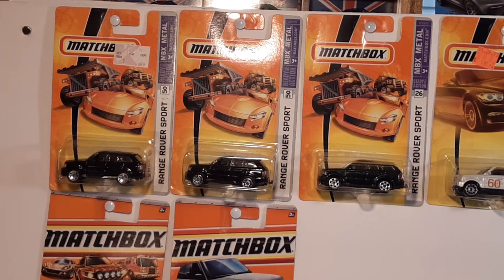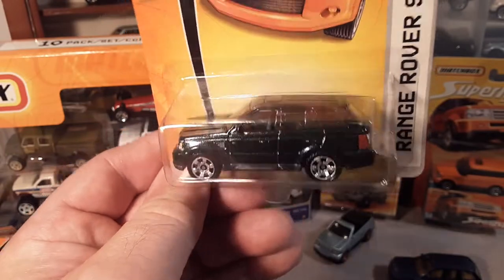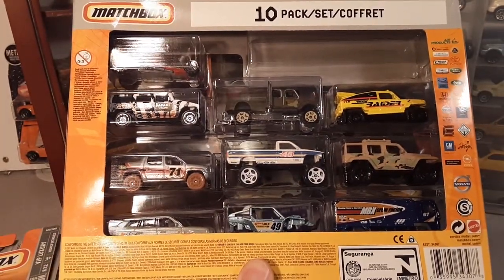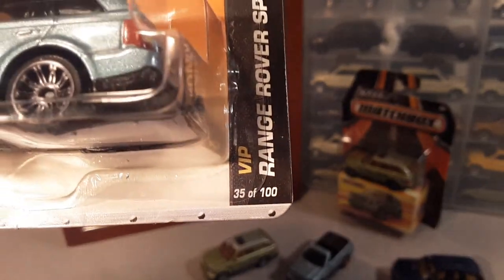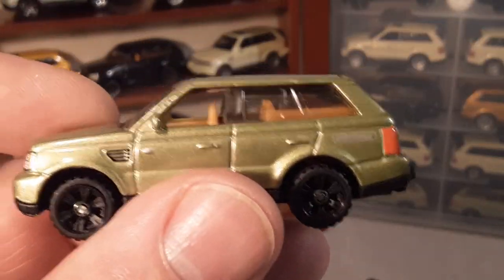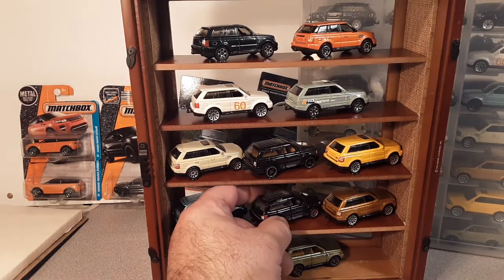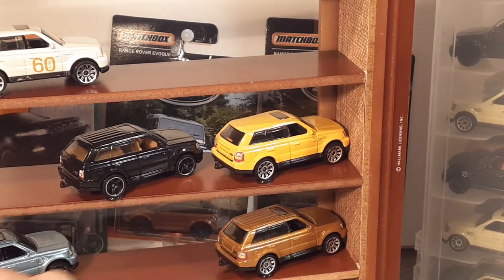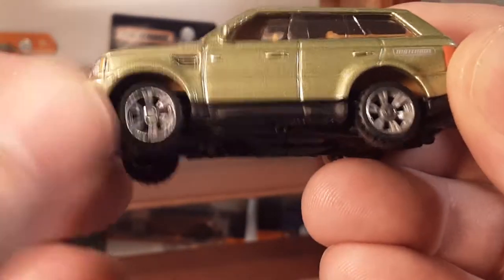Rover Land MBX Range Rover Sport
Rover Land  Match Box Range Rover Sport.
In this video I look at my collection of the Match Box

Also head over to Face Book and check out the
 Rover Land  Face Book page.